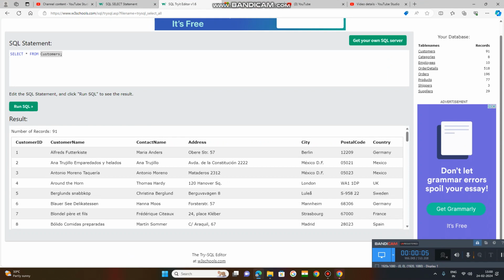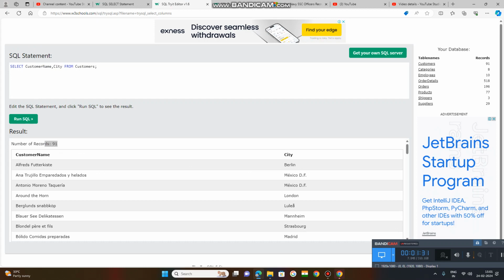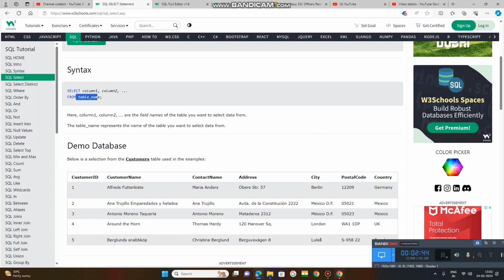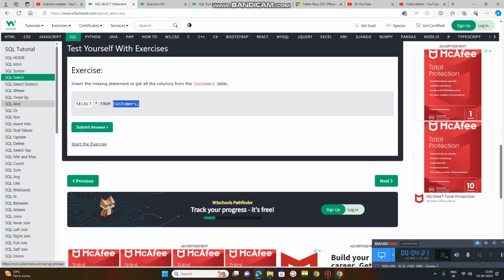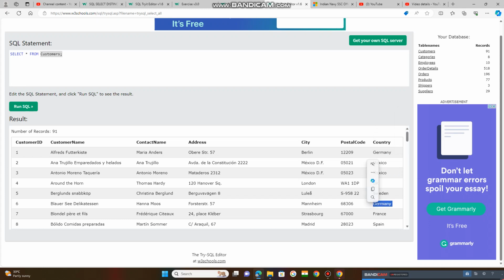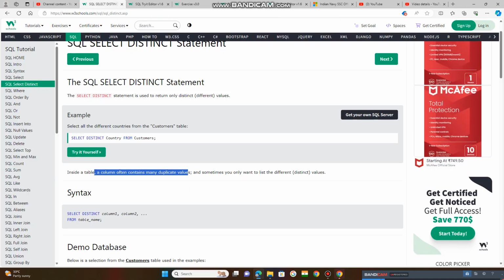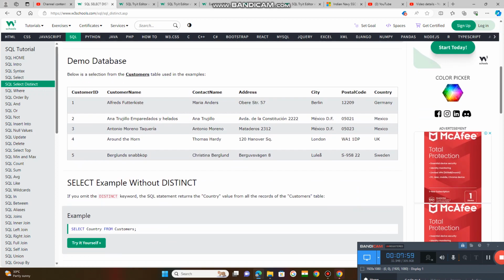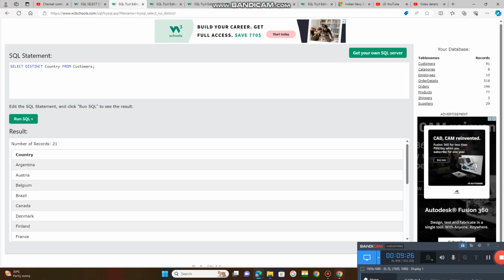PART 5:: SQL , SELECT KEYWORD WITH DISTINCT AND WITHOUT DISTINCT